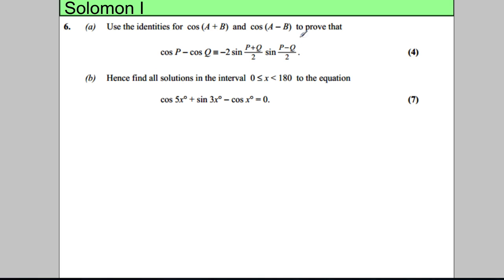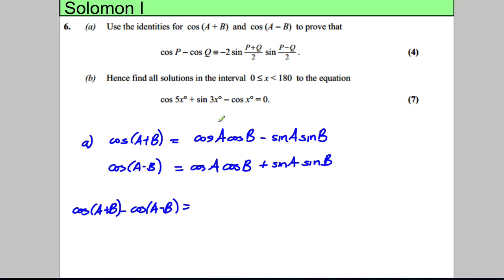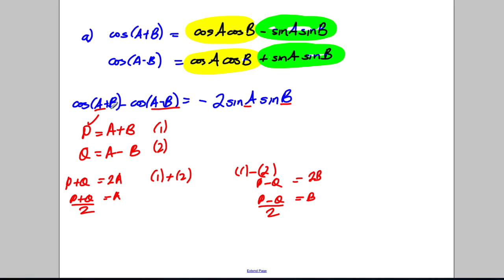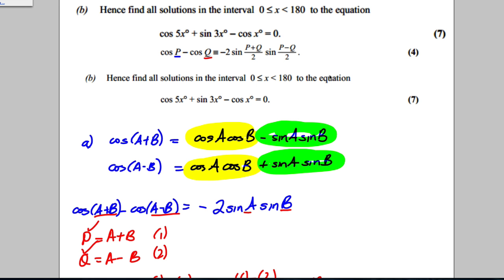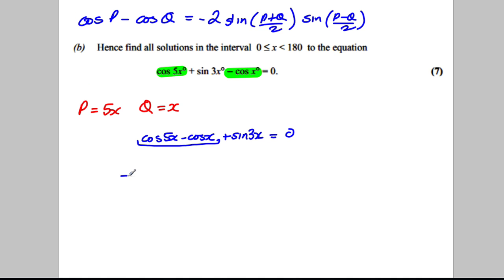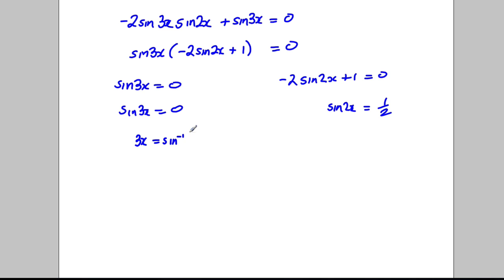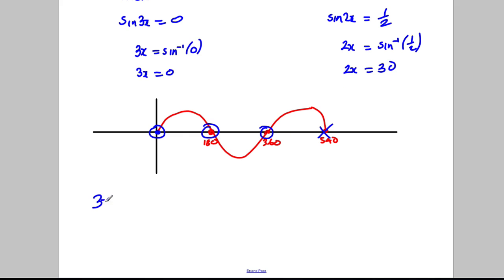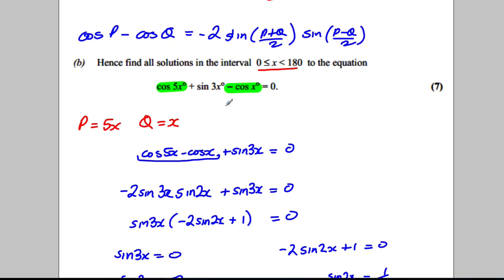Core 3 - Trigonometry - Solomon Paper I - Q6